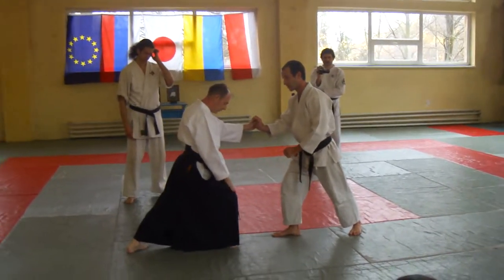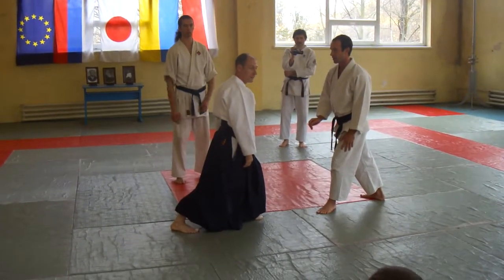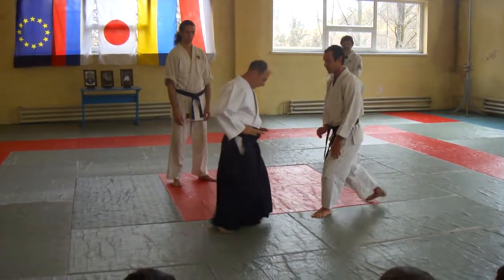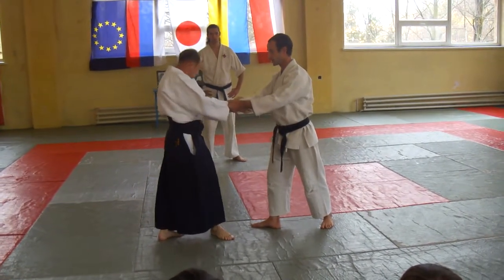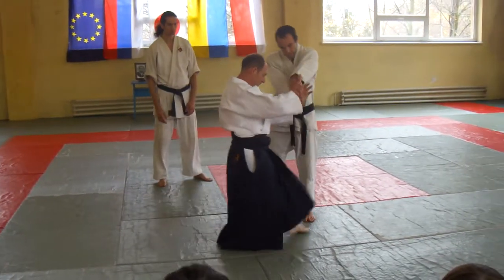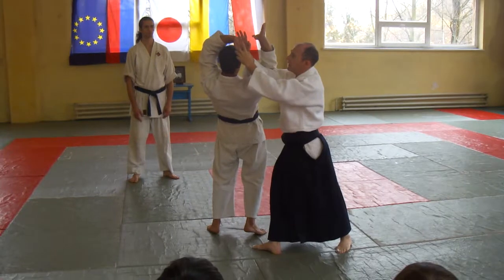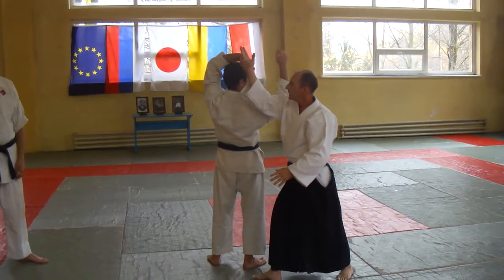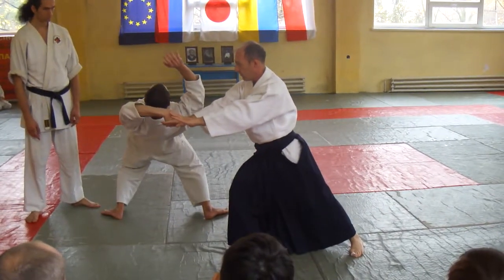XXVI Міжнародний семінар Айкідо Йосінкан 26-29.10.2012.м.Львів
Jacques Payet Sensei 7th Dan Yoshinkan Aikido Lviv 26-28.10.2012